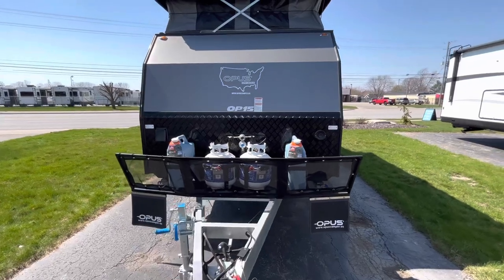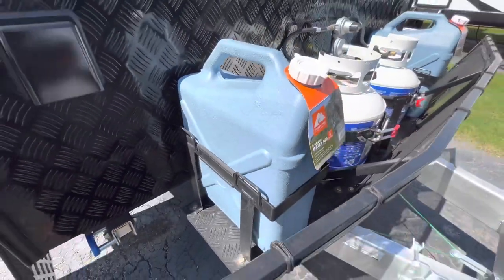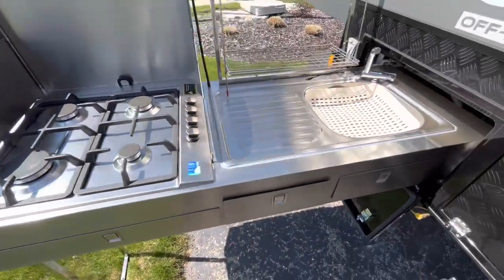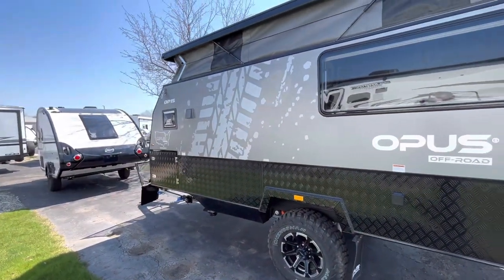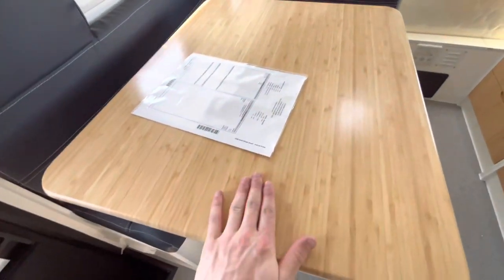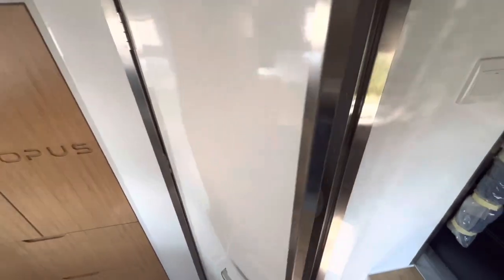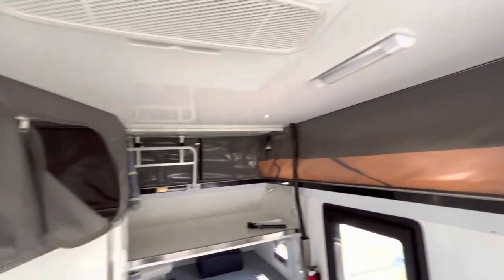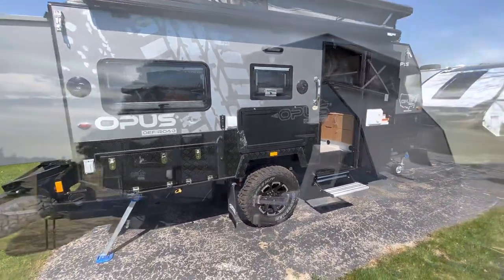2023 OPUS OP-15 OFF-ROAD | Veurinks RV Center | RV Dealer in Grand Rapids, Holland, Hudsonville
2023 OPUS OP15- OFF ROAD

In Stock RV’S, Parts, And Servicing for your RV and all of its needs at Veurinks RV Center

VEURINKS RV CENTER
7144 DIVISION AVE S